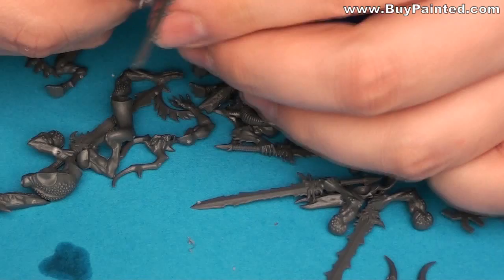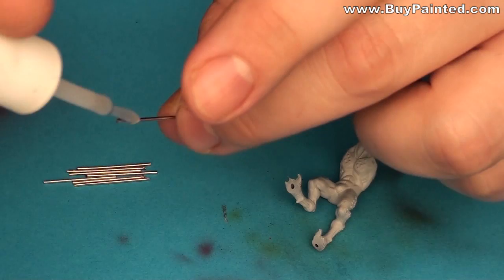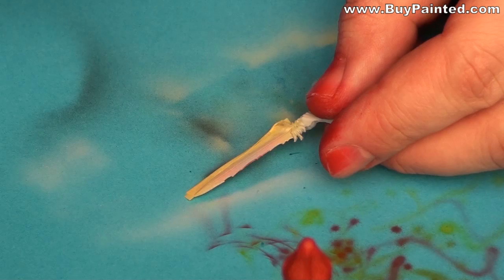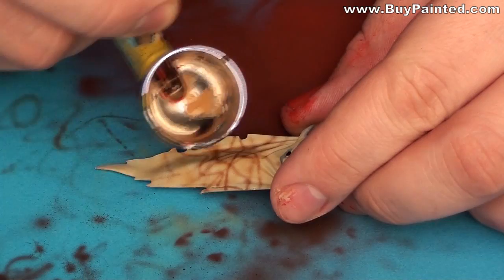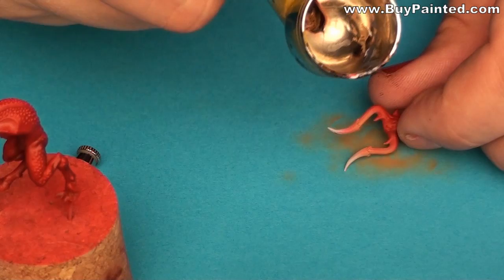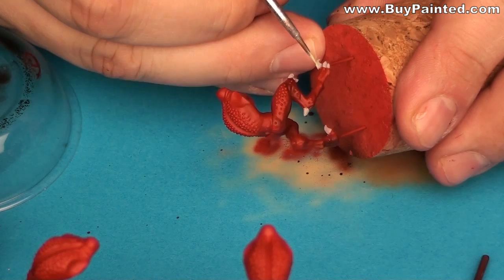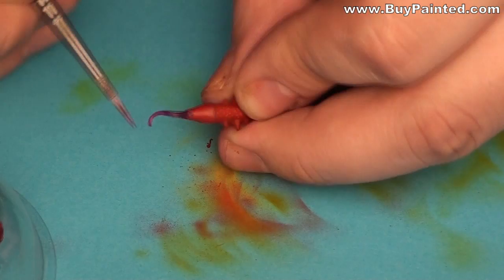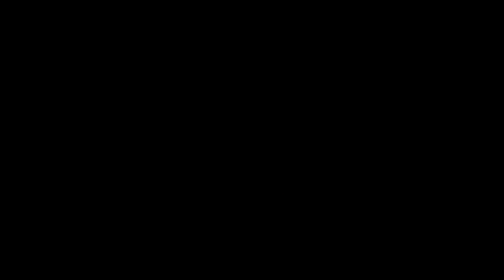How to paint Bloodletters of Khorne? Warhammer Fantasy | warhammer 40k | buypainted